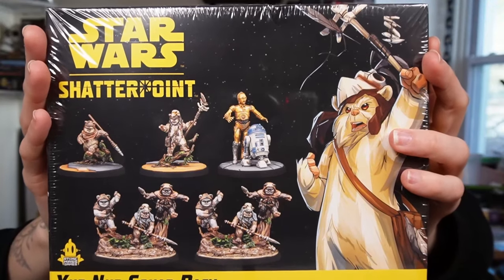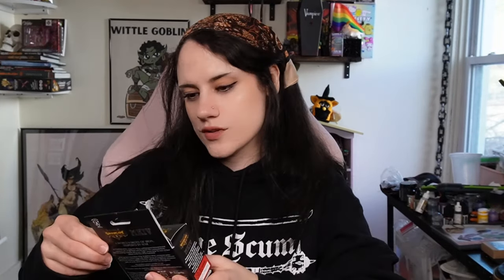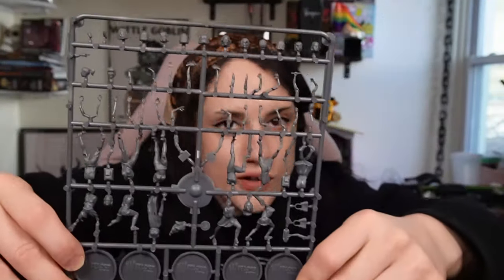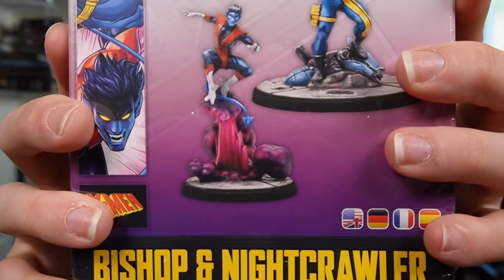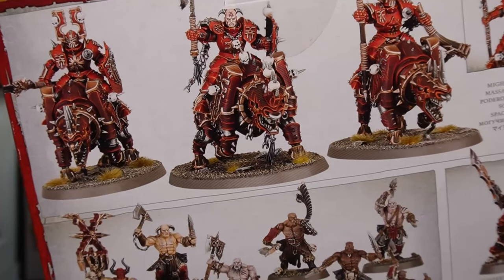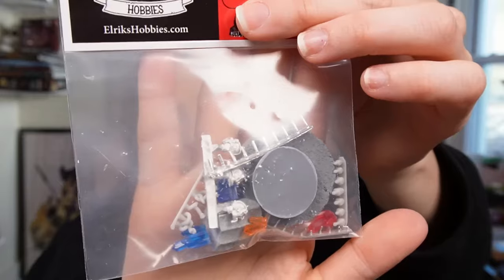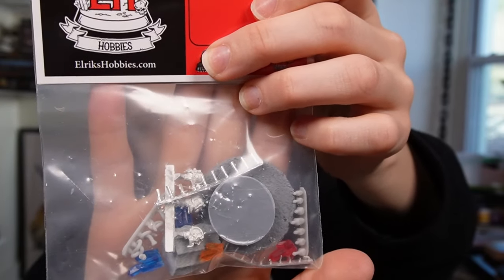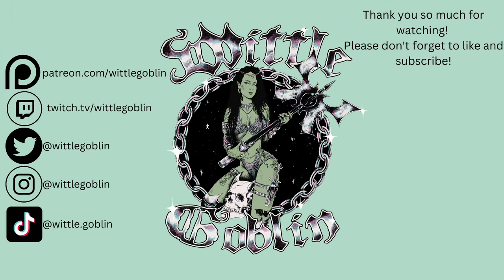What I Got in My Adepticon 2024 Swag Bag- Unboxing!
One year later here we are again, discovering the treasure that dwells within the Adepticon swag bag of mystery. It was a good one, and it got me real contemplative and nostaglic... you'll see. Let's get kitbashing!